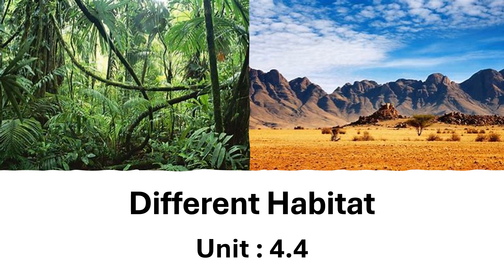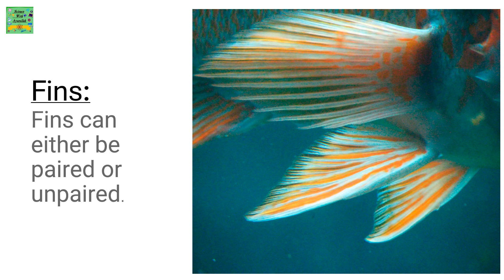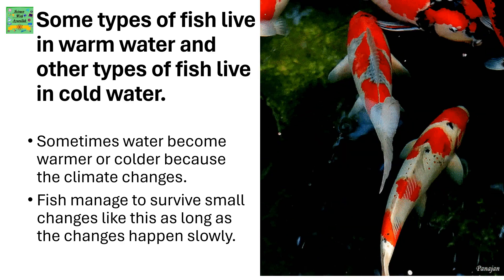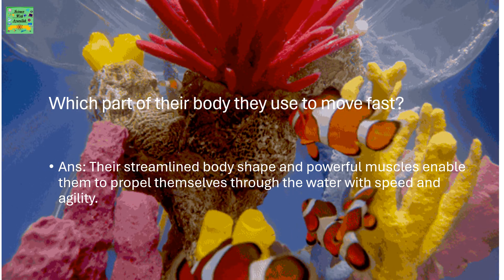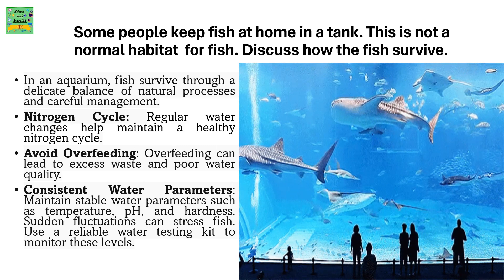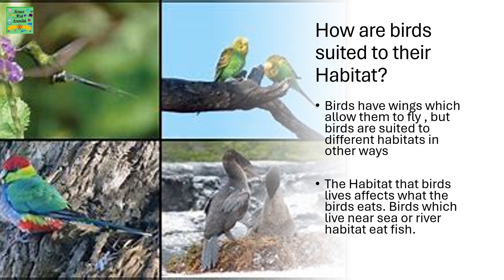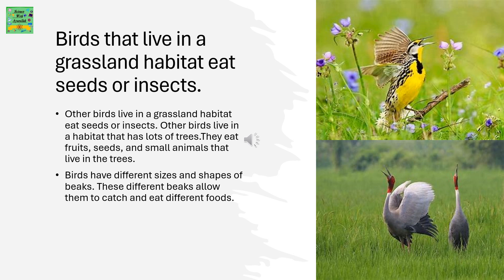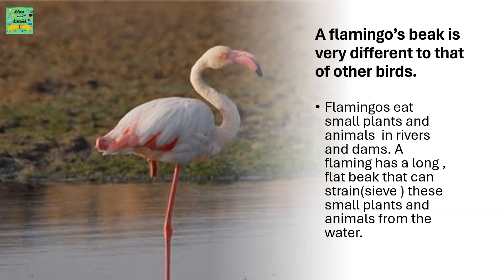Cambridge primary science grade 4| Different Habitat | Unit:4.4| Cambridge University Press